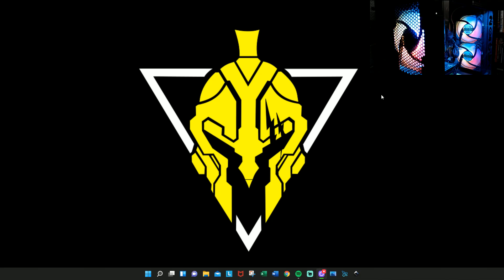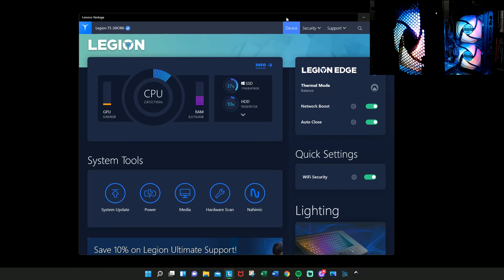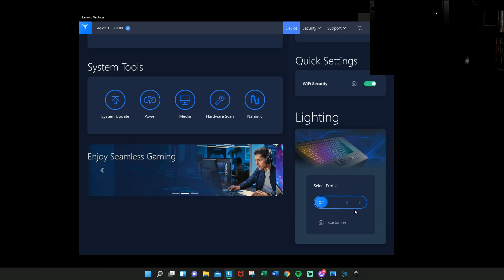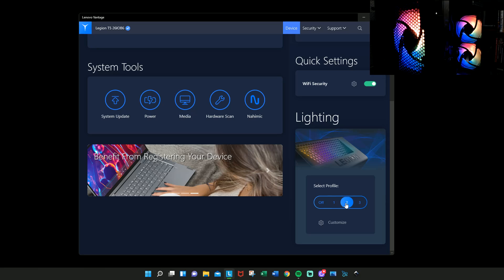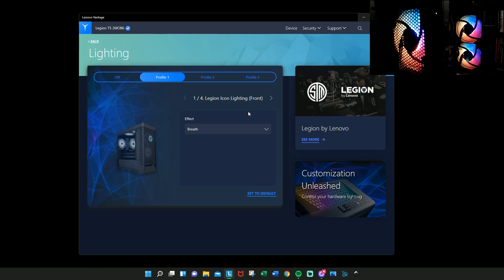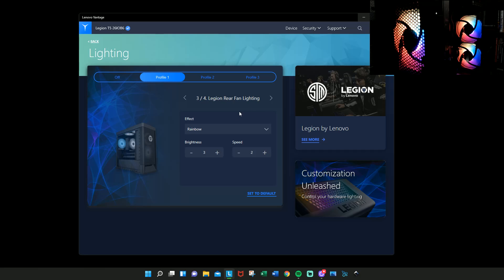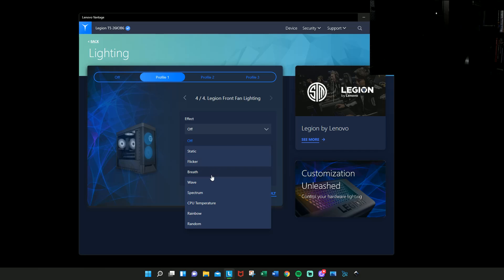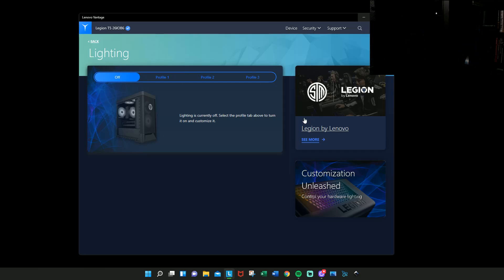How to Turn your lights OFF on your Lenovo Legion?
in todays video we go over how to turn off the light or rgb in your Lenovo Legion Desk top i have a dual screen that will be showing you first hand what the commands are doing as i do Them.

@WARHAMMERELECTRIC for content

@Lenovo for the Computer and the program

@YouTube for the Platform